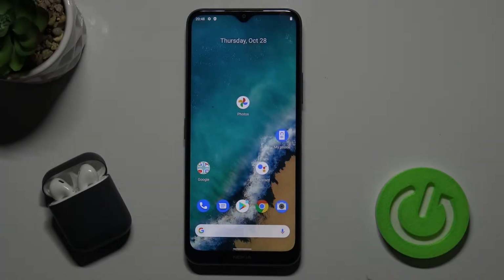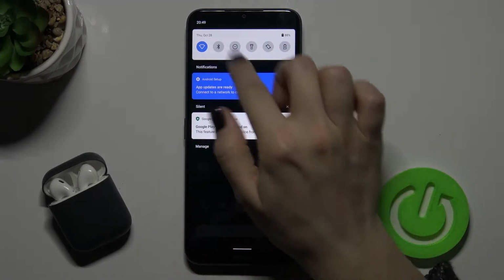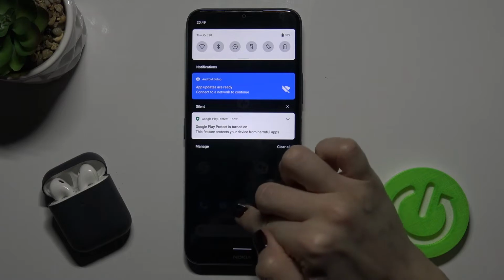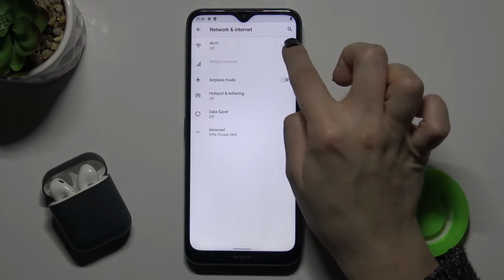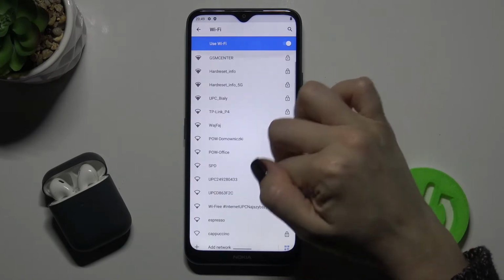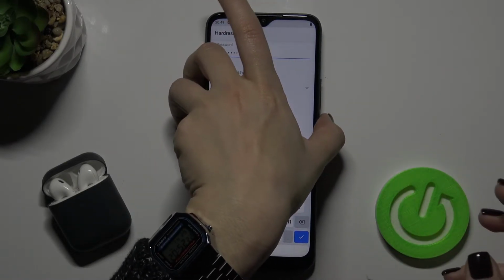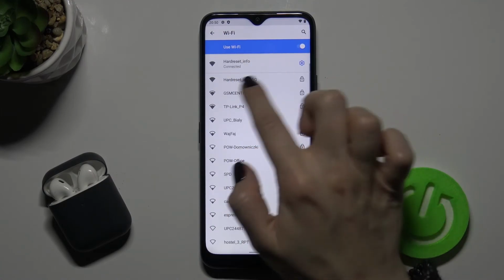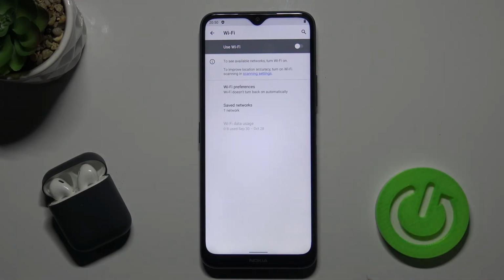How to Connect NOKIA G50 5G to Wi-Fi - Activate WiFi Connection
Find out more info about NOKIA G50 5G:
If you want to know how to connect your NOKIA G50 5G to a WiFi network, watch this tutorial. Our specialist will show you how to turn on WiFi on NOKIA G50 5G and then show you how to find all active WiFi networks in the area. Find the network you want to connect to and with our help you will successfully make a connection. If you want to know more about your NOKIA G50 5G, visit our YouTube channel.

How to connect NOKIA G50 5G to WiFi? How to activate WiFi on NOKIA G50 5G? How to turn on the WiFi feature on NOKIA G50 5G? How to make WiFi connection on NOKIA G50 5G? How to connect NOKIA G50 5G to WiFi network?